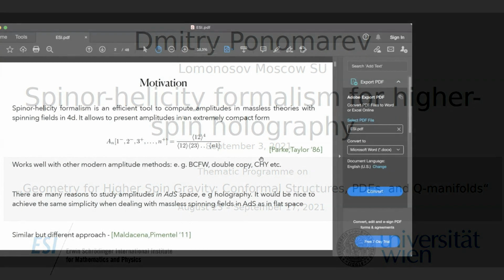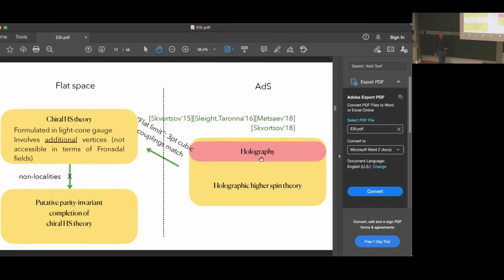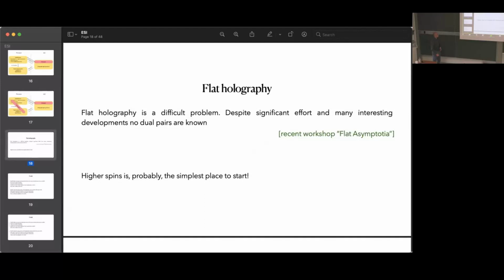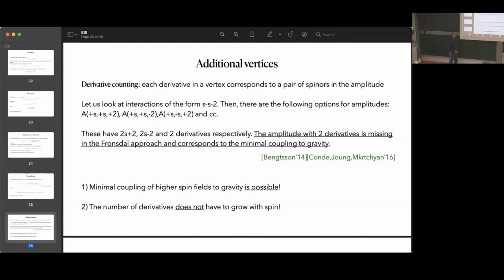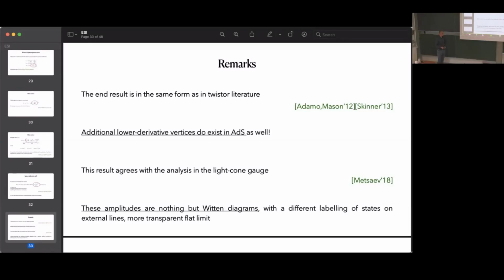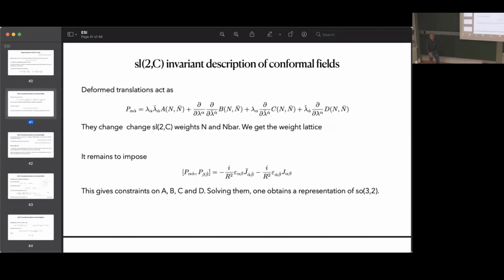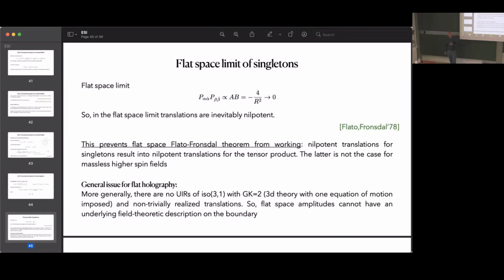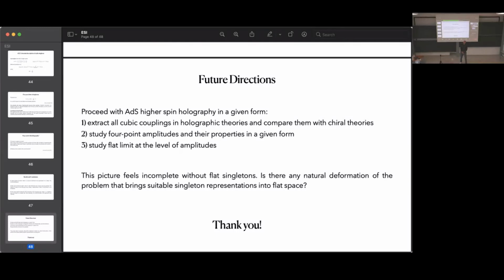Dmitry Ponomarev - Spinor-helicity formalism for higher-spin holography